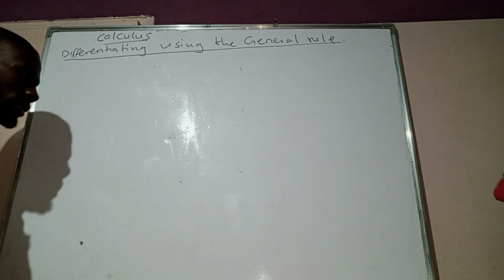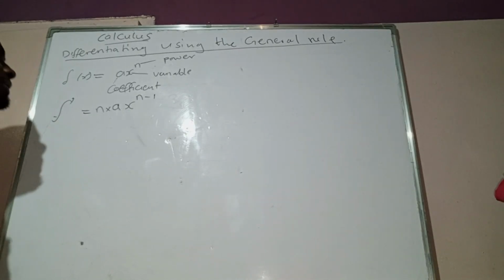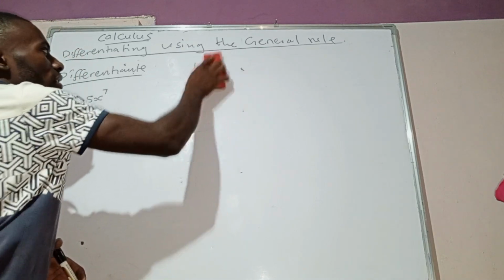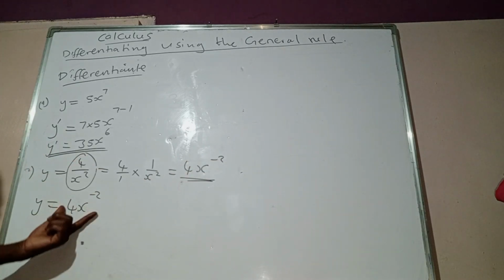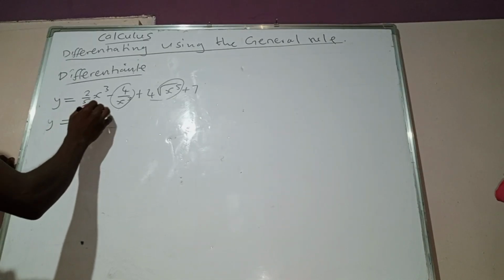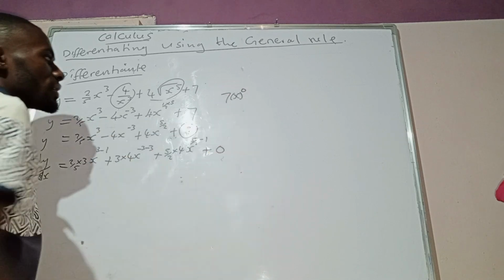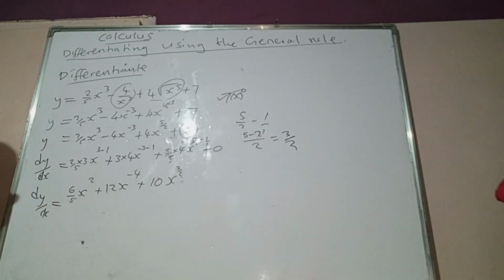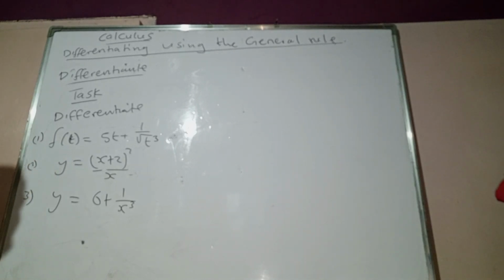Differentiation Using General Rule